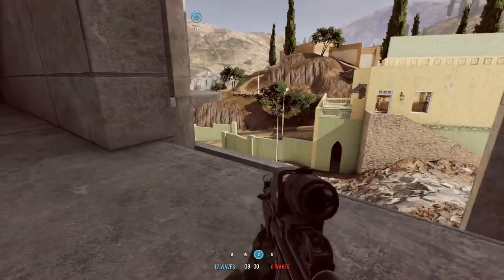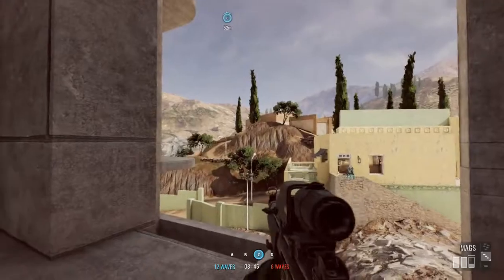Insurgency Sandstorm Tips: The SMG Marksman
This is a new series I'm going to probably do. This isn't going to be for just Insurgency Sandstorm, but for other games as well. The tips are more for rare or unused strategies that can work and are more for fun than practical.